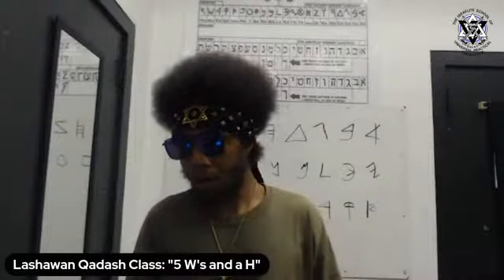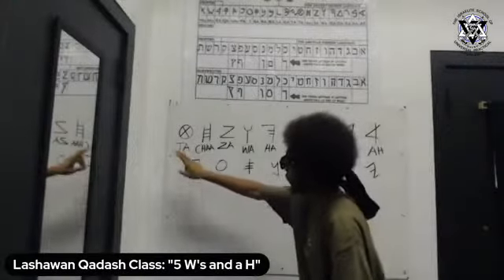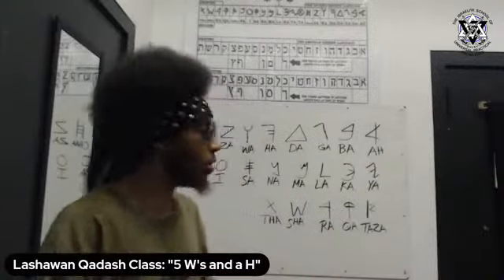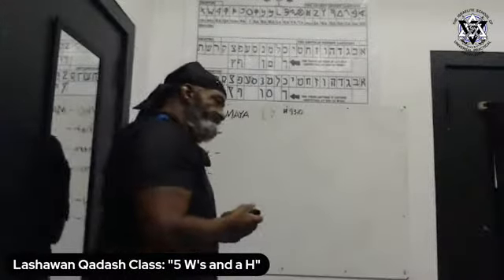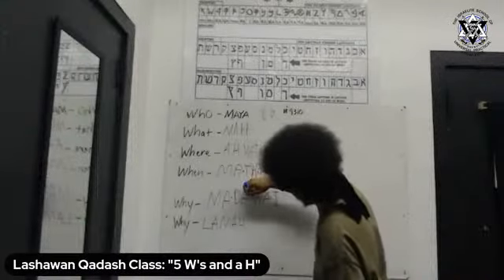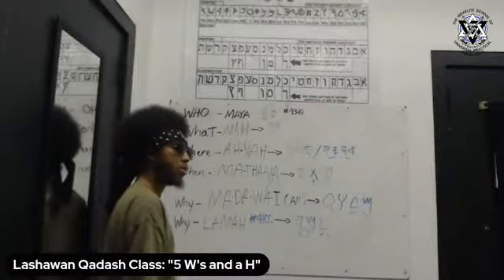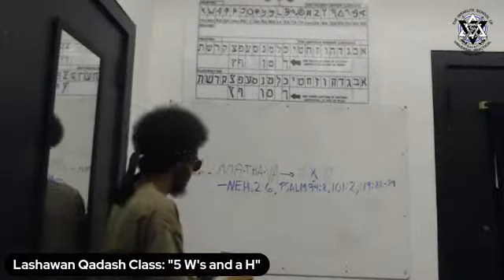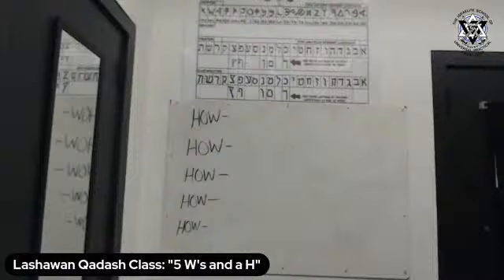LASHAWAN QADASH: LANGUAGE CLASS